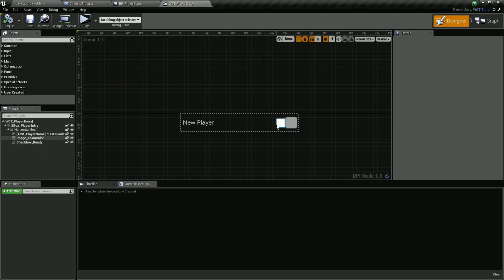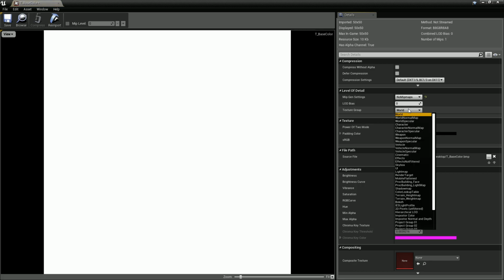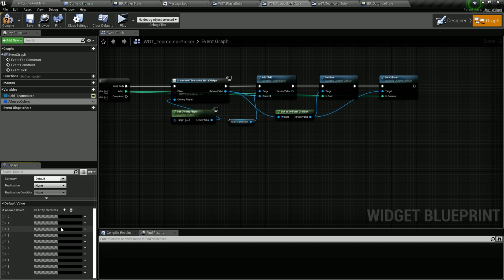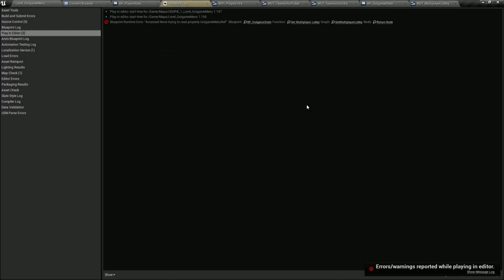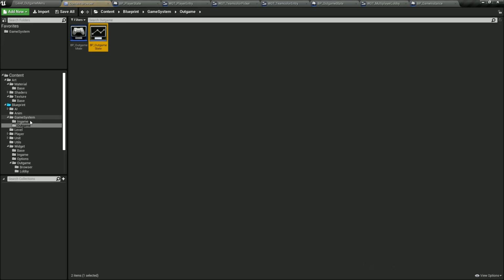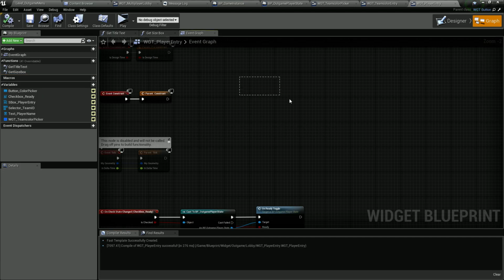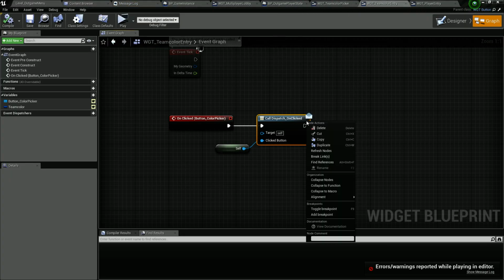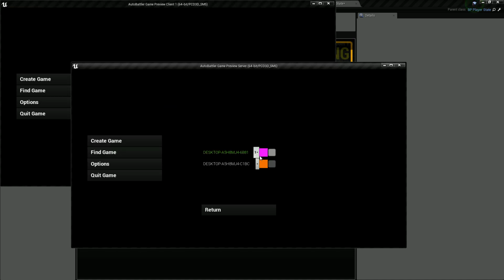[UE4/BP] Auto-Chess Live-Dev #27 | Teamcolor Picker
In this video we're creating a widget to modify our teamcolor while in the multiplayer lobby.